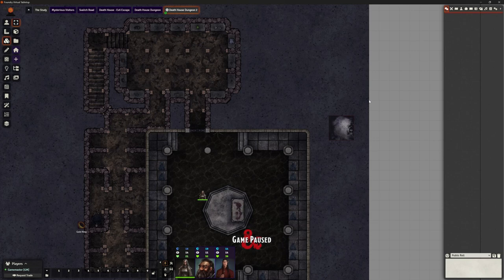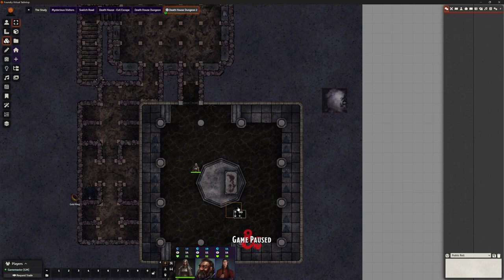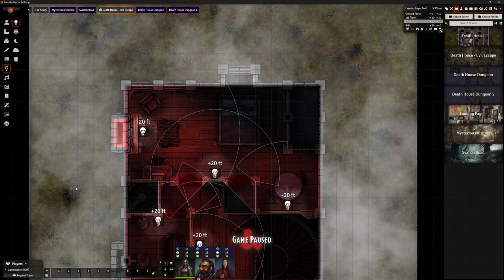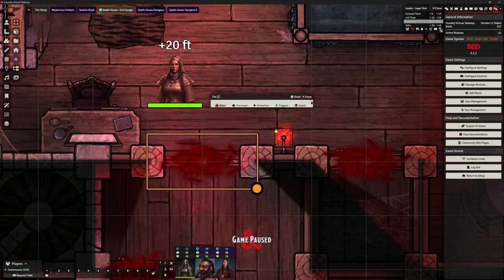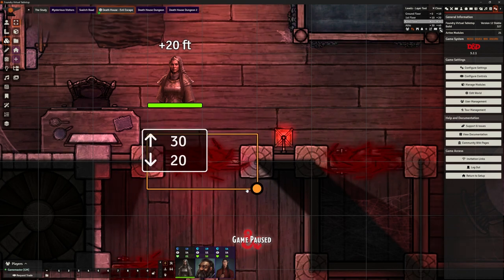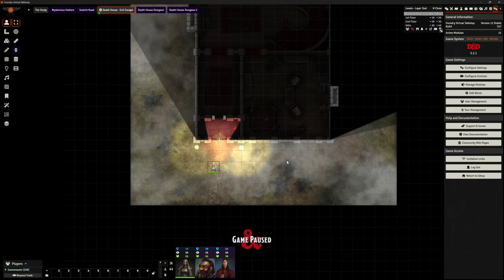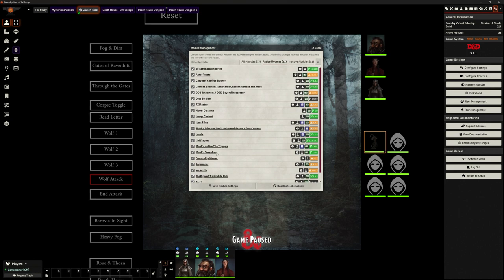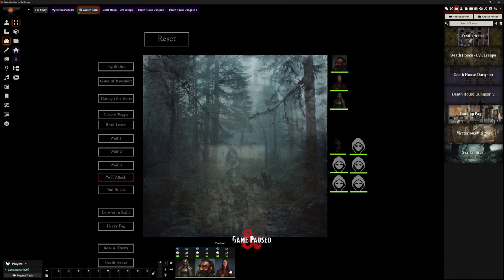Foundry VTT - V12 - Curse of Strahd - Death House Completed